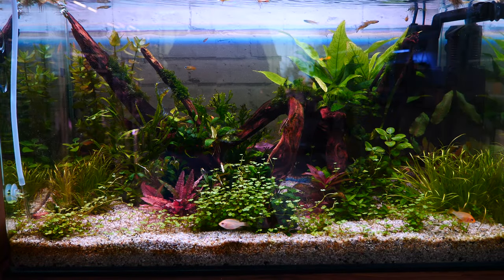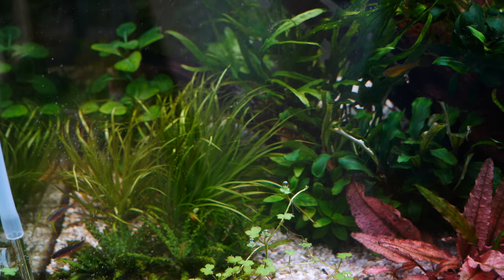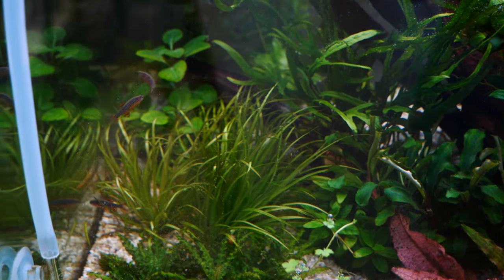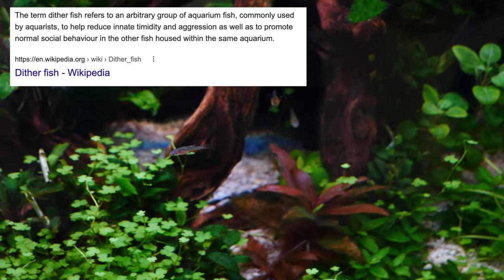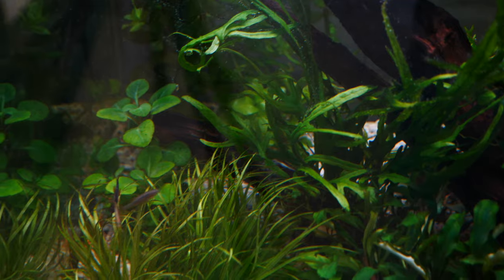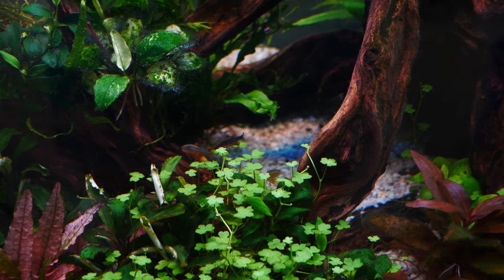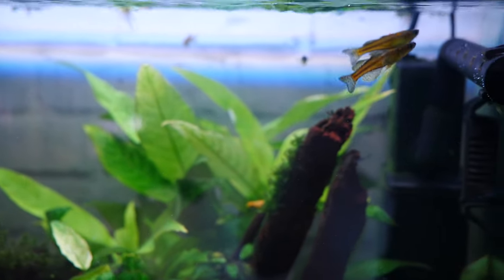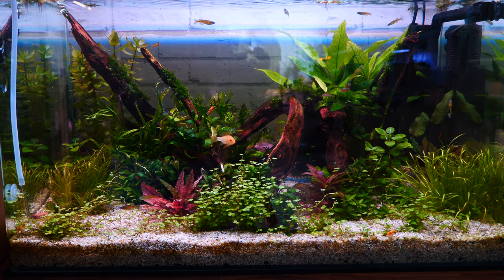Aquarium Update! + Blue eye dwarf rainbow is an awesome dither fish!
Here's an update on my fish tank and its inhabitants!
Hugs & Kisses! 🧡